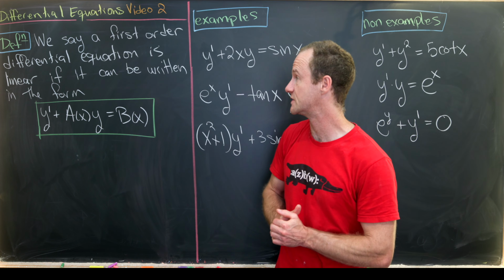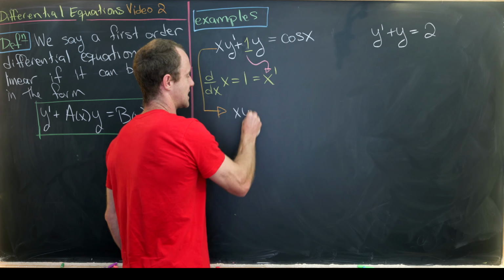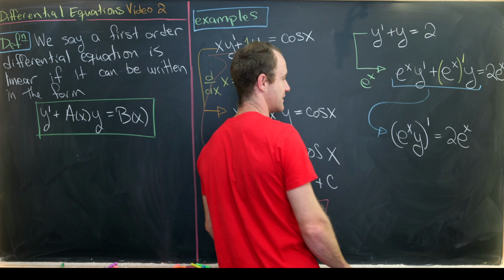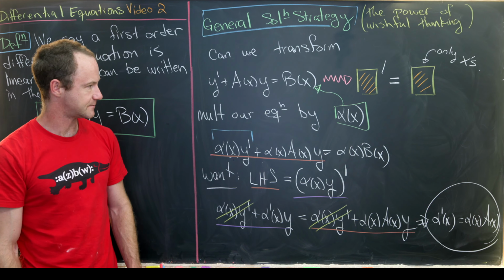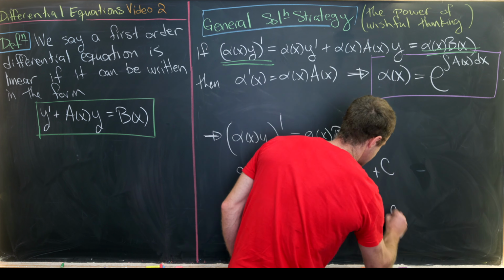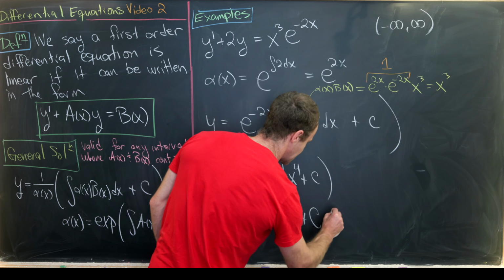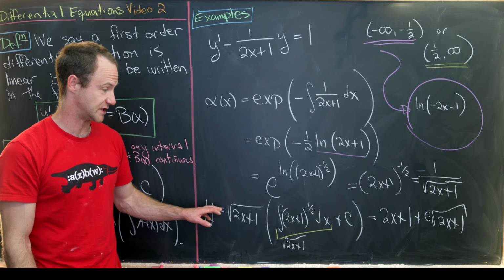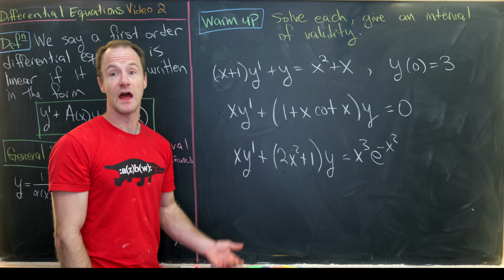First order linear equations -- Differential Equations 2